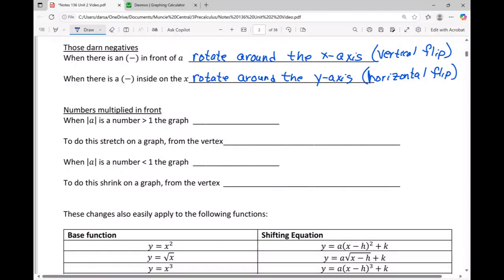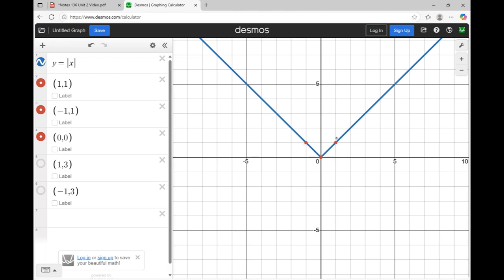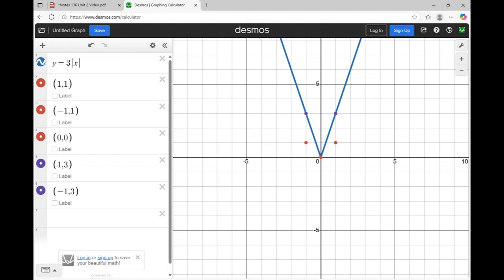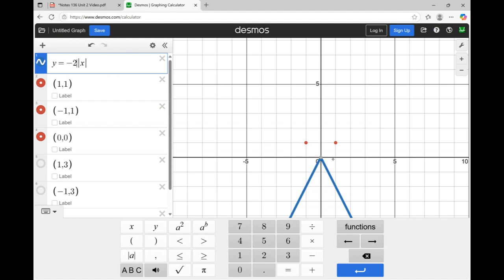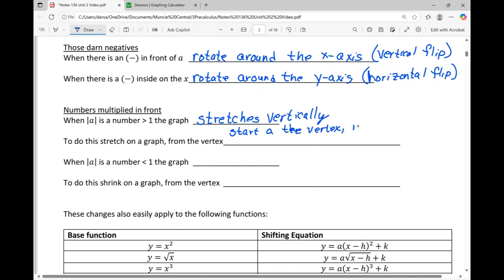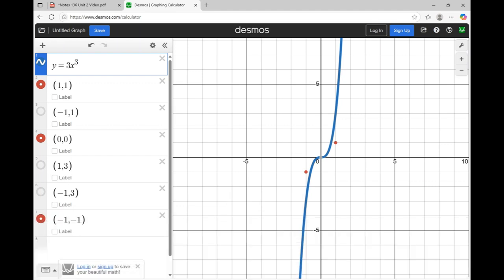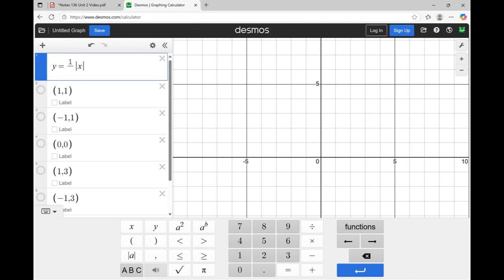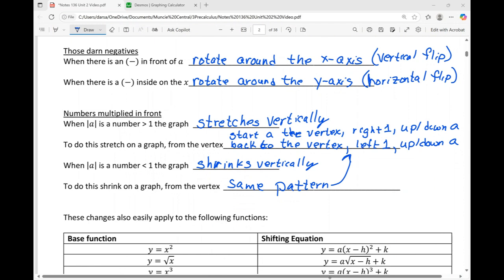ColAlg 2-1-7 Graphing by Translations Multiplying by A Constant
Graphing by Translations - shrinking and stretching vertically.